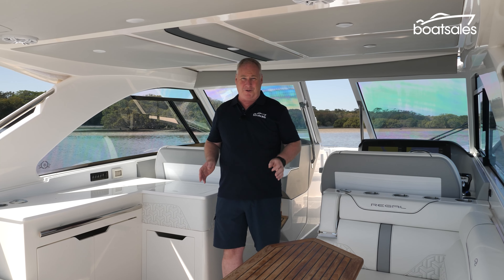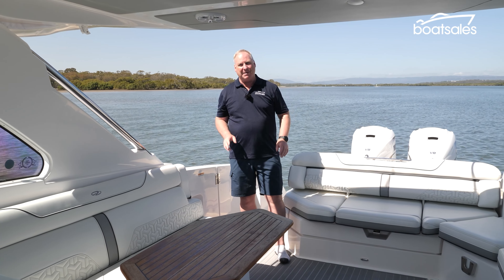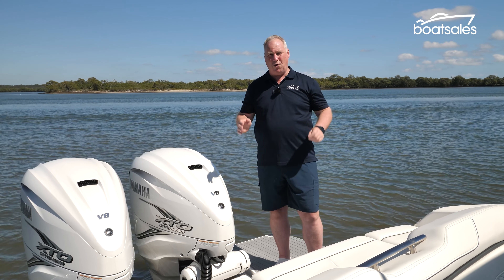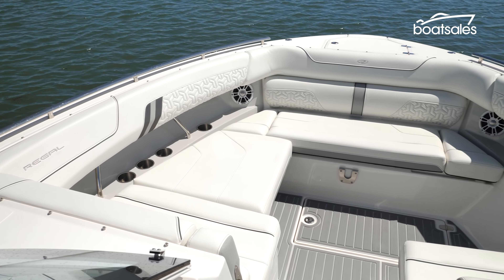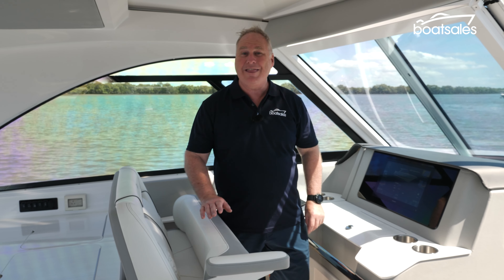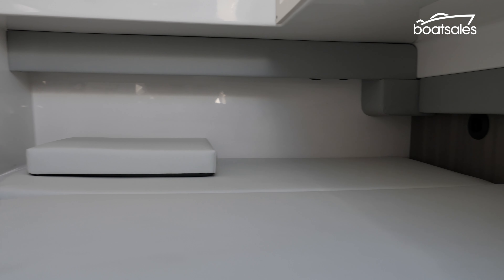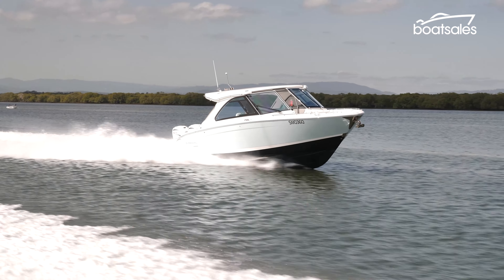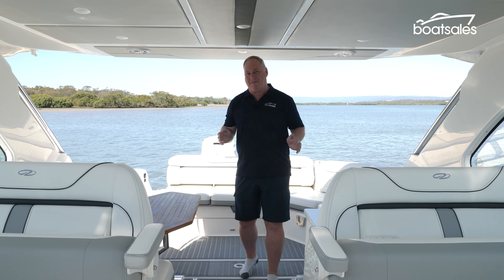2024 Regal LX36 Review | boatsales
The Regal LX36 is one of those boats that does everything well. Built as a family-focussed day cruiser, it’s a great platform to point towards a distant beach and then spend the day anchored off it.

Once there, the Regal LX36 becomes the ideal relaxation hub, featuring all the comforts that make it feel more like a high-end floating apartment than a boat.

But it is also quick, featuring a brace of Yamaha V8 outboard engine power that gives it a sports yacht feel on the move.